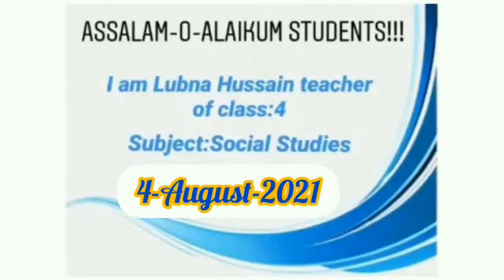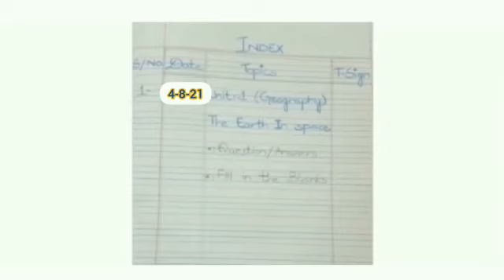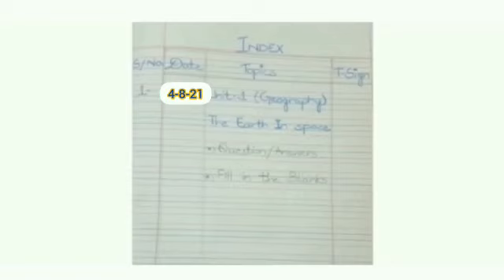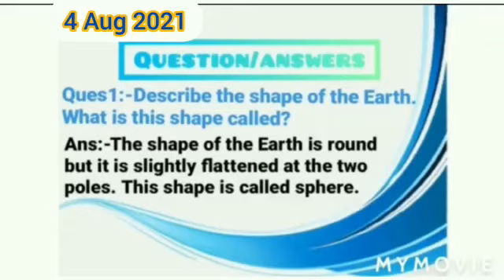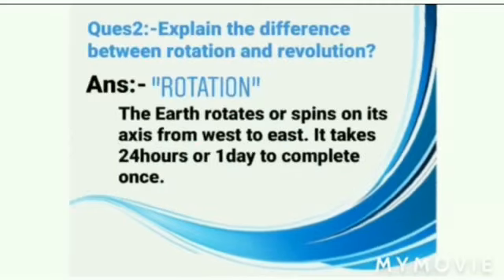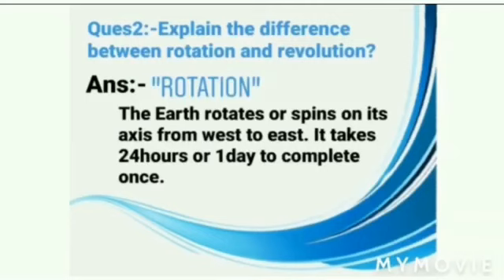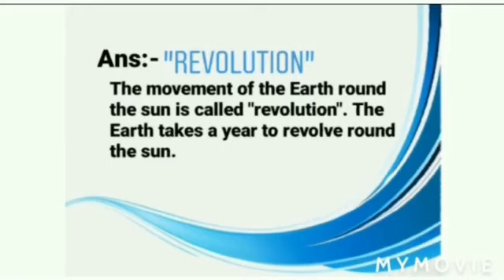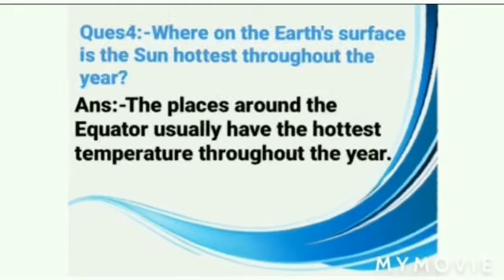Class: lV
Part,1